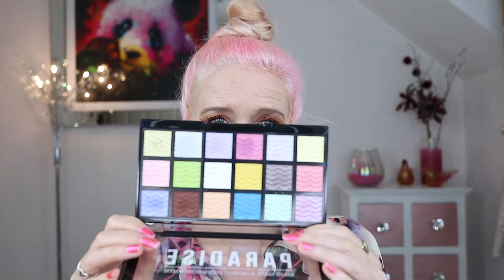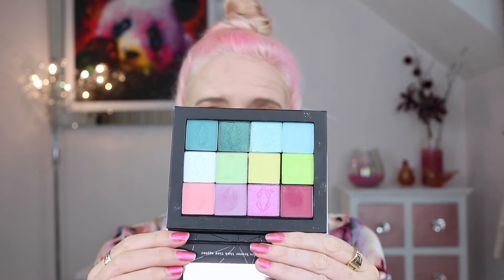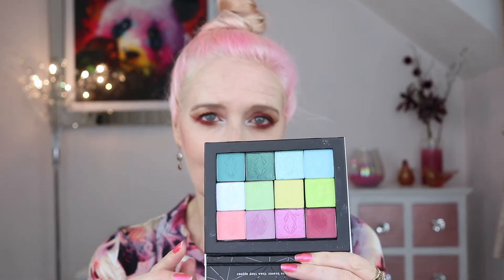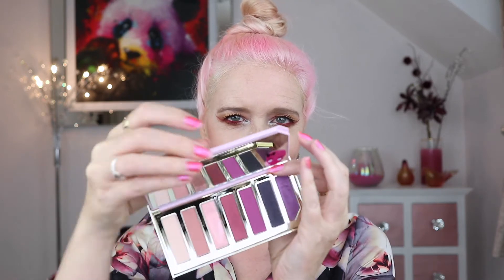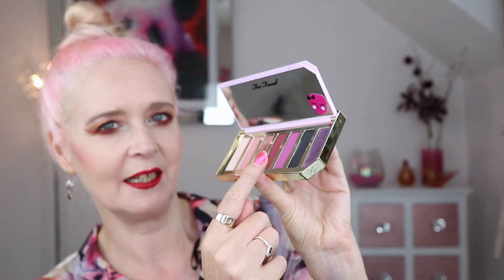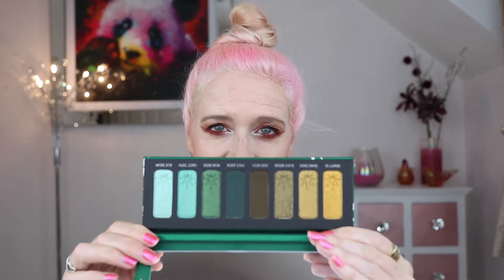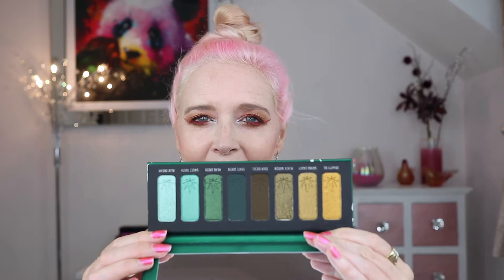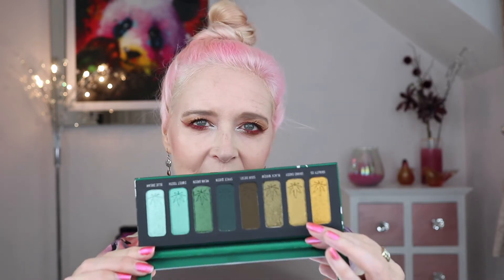July Monthly Makeup Haul | Too Faced, Lethal Cosmetics, Dominique Cosmetics, Melt & loads more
Hi Guys - Today's video is my monthly makeup haul for July, I hope you enjoy seeing all the amazing products I picked up this month 💕